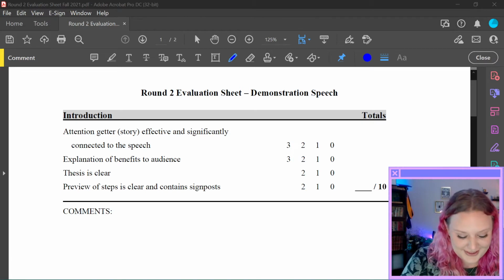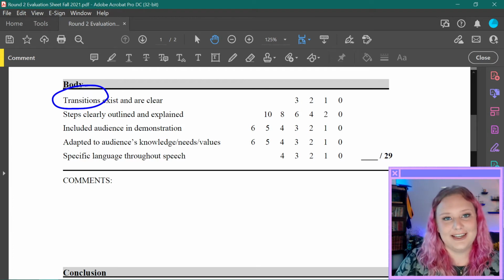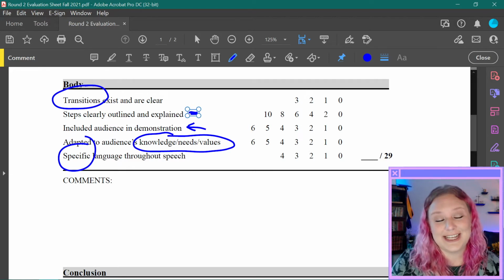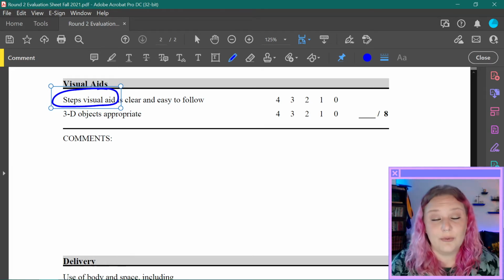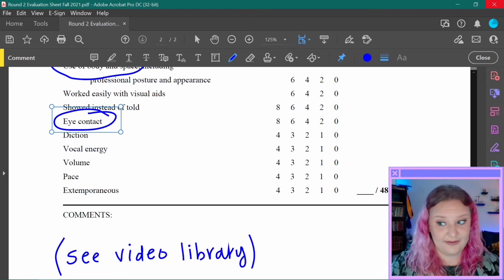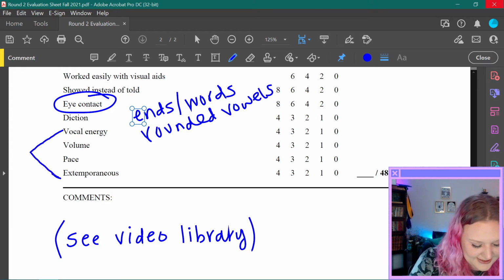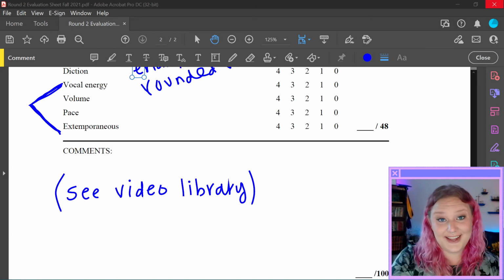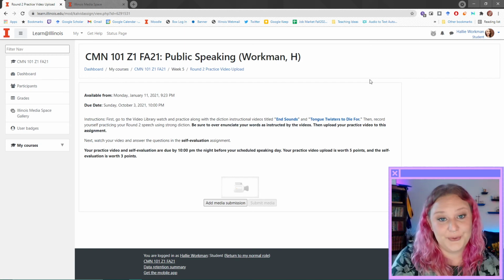Review of Round 2 Requirements (CMN101, Fall 2021)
*Expand to see all chapters/timestamps**

0:00 What is this video, anyway?
1:10 Introduction requirements
3:32 Body of speech
7:12 Conclusion requirements
8:20 Visual aid requirements
10:10 Delivery requirements
10:45 Working with your visual aids
11:57 Eye contact
12:28 Diction
15:25 Energy, volume, pace, extemp
18:10 How to upload your practice video
21:58 Useful videos in our Video Library
22:35 How can I help??